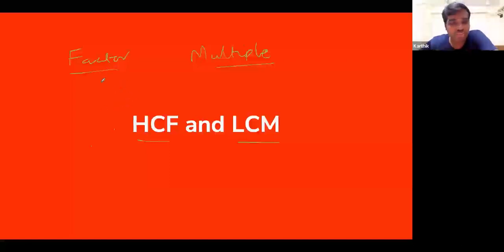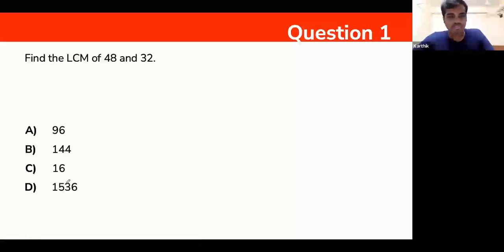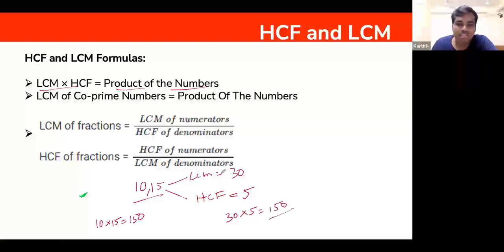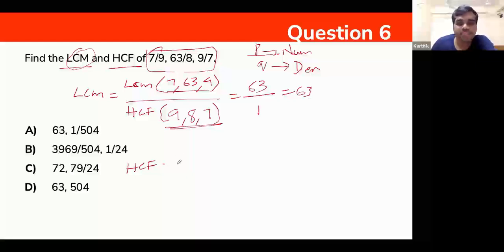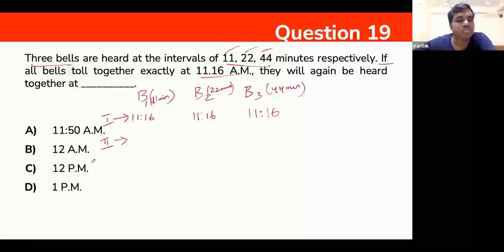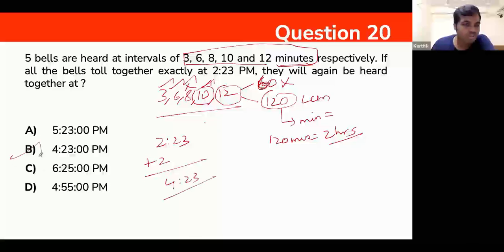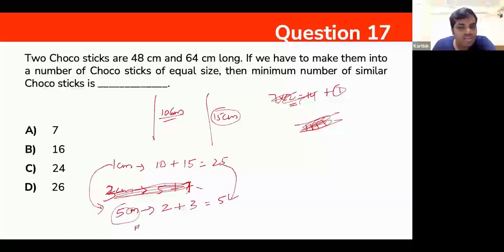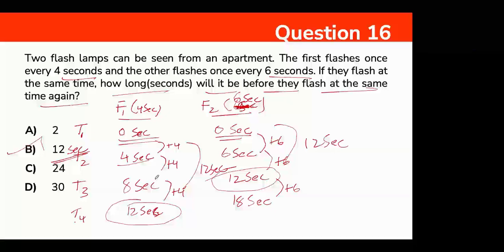Clear AFCAT in 30 Days | Day 07 | Numerical Ability | LCM & HCF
Clear AFCAT in just 30 days

Download the ASPIRE DEFENCE application from the Play Store

Tap the link, install, and register now